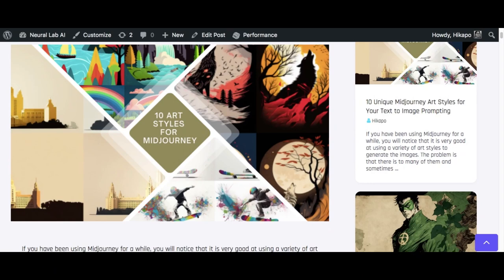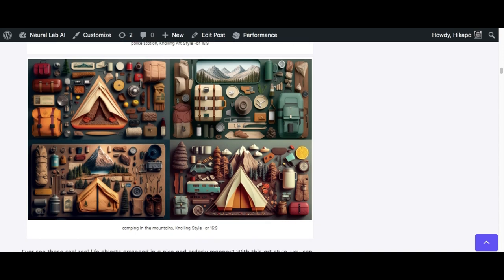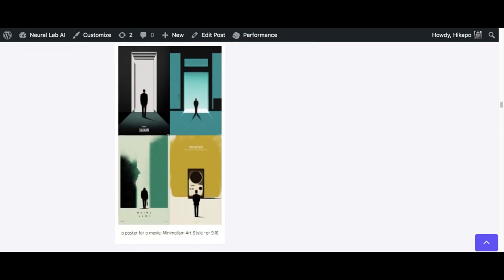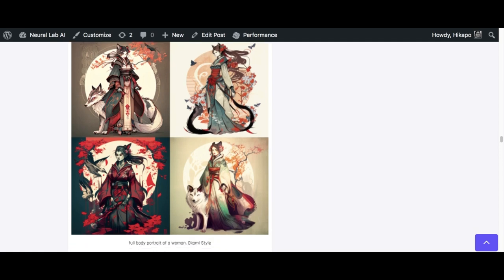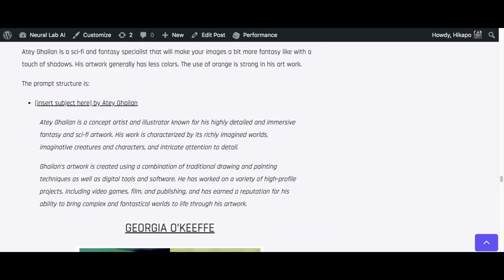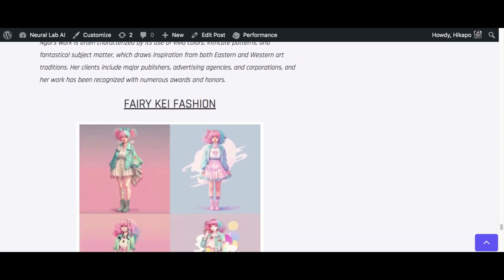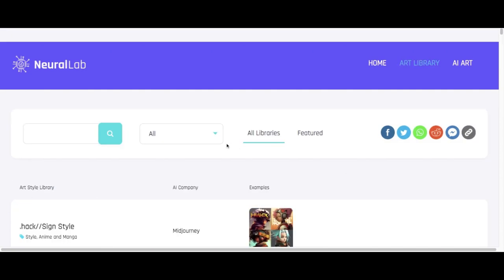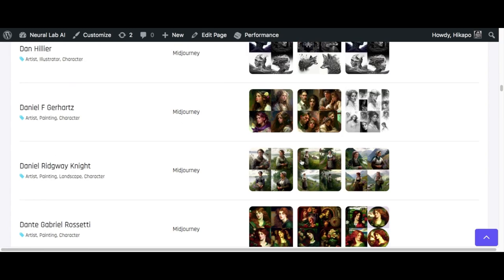10 Unique Midjourney Art Styles for Your Text to Image Prompting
If you have been using Midjourney for a while, you will notice that it is very good at using a variety of art styles to generate the images. The problem is that there is to many of them and sometimes it can be overwhelming. So in this post, I have hand picked 10 styles that you might want to considering using for your text prompting in Midjourney.

0:00 Naive Art Style
0:43 Knolling Art Style
1:20: Martin Whatson - Street Art
1:51: Minimalism Art Style
2:19 Jigoku Shoujo Style
3:06 Okami Style
3:42 Atey Ghailan - Sci-fi/Fantasy
4:22 Georgia O'Keeffe - Classic Painting
4:59 Victo Ngai - East and West
5:26 Fairy Kei Fashion Style
6:15 Art Style Gallery